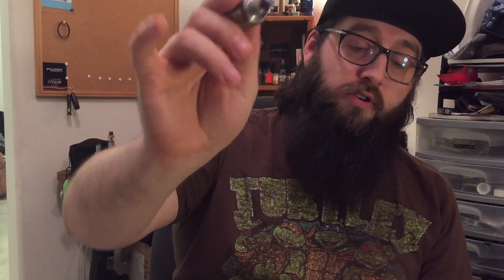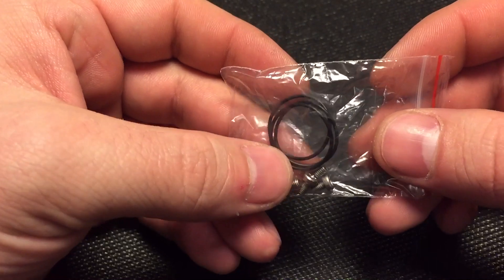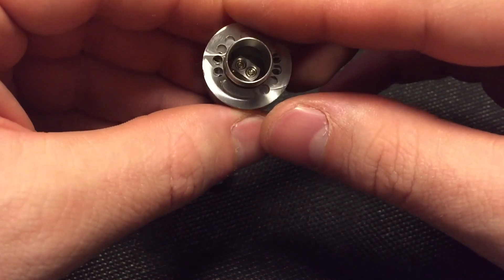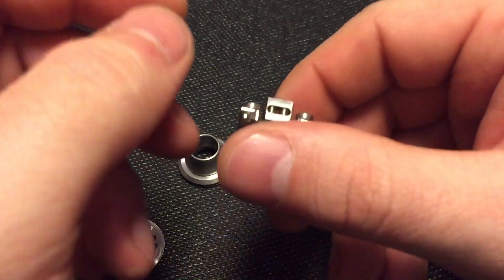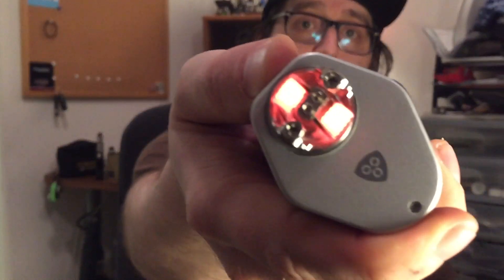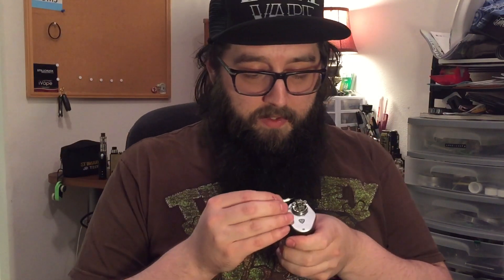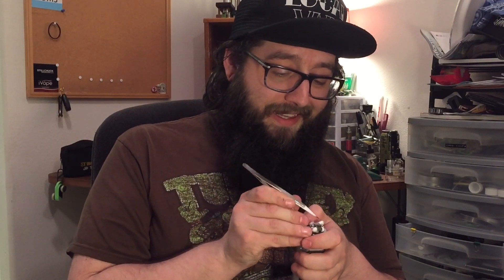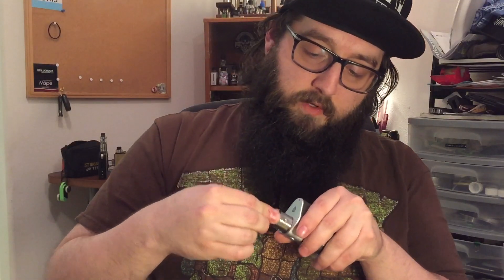Wismec Indestructible Review + Giveaway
This is my review / first look at the Wismec Indestructible RDA
as well a a bit of info on the giveaway I am doing on my Instagram.

And I would really like to Thank them both again for donating some awesome stuff for this giveaway!